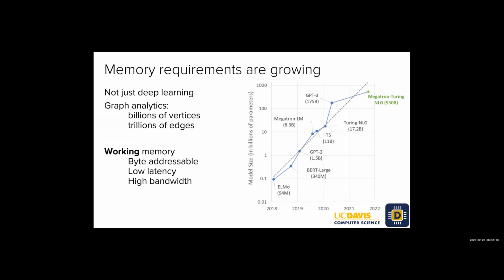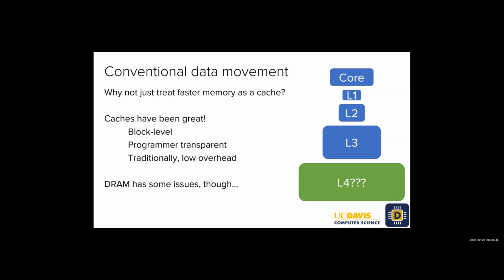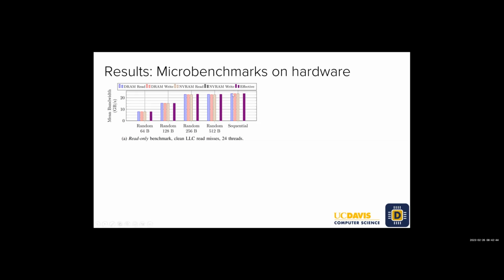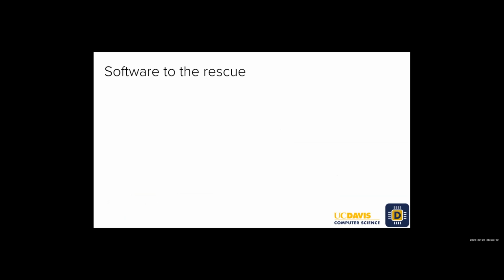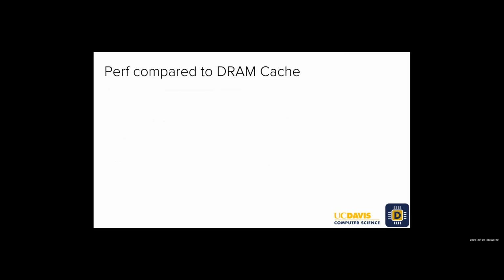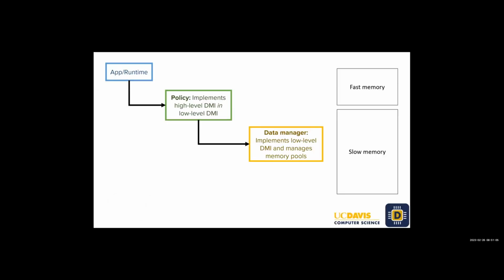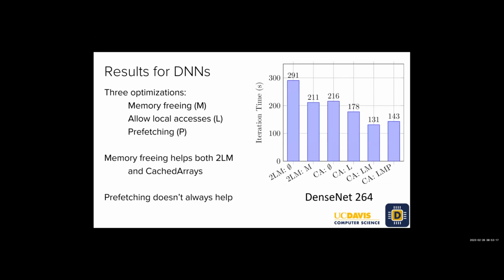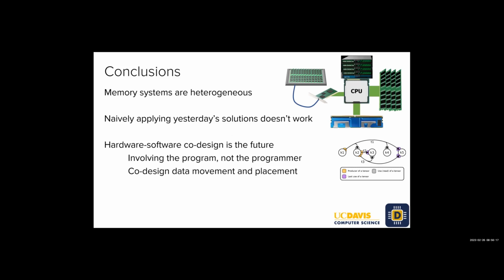[HCM'23] 2. Jason Lowe Power "Managing Memory Smartly"